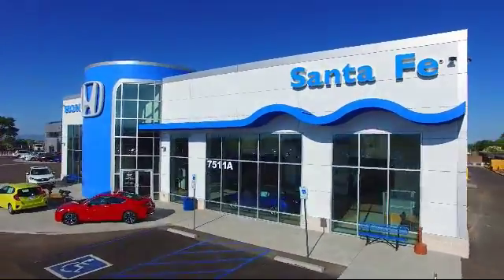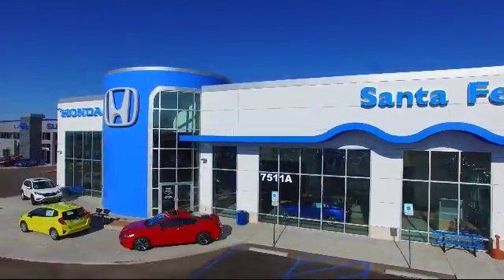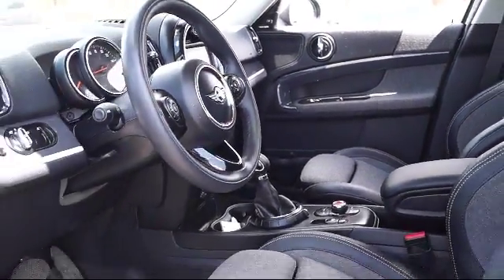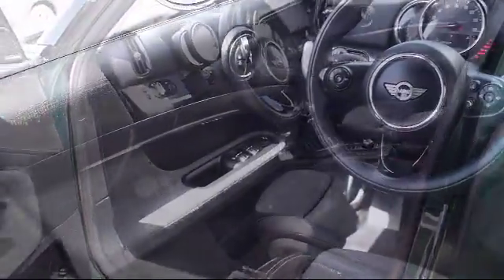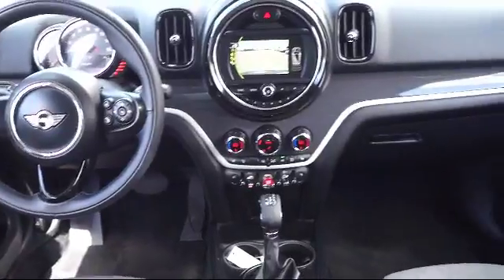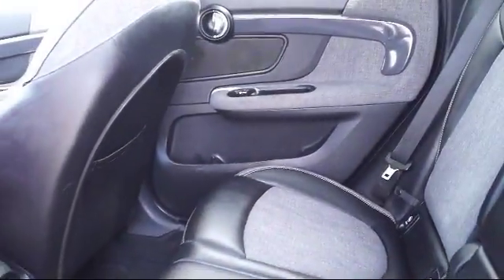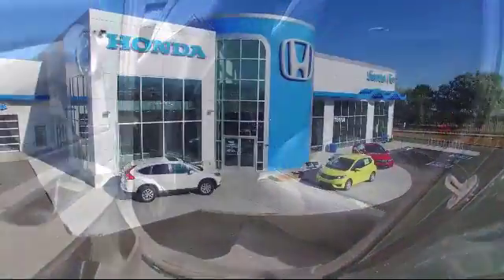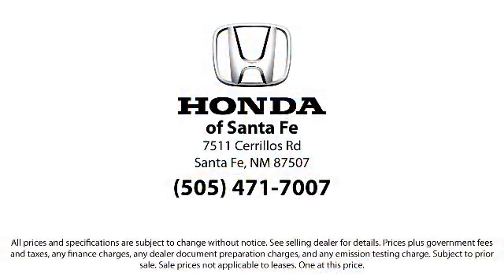2017 Mini Cooper Countryman Sport Utility Santa Fe New Mexico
2017 Mini Cooper Countryman Sport Utility Stock Number: S110975A Vin:WMZYT3C36H3D98488.